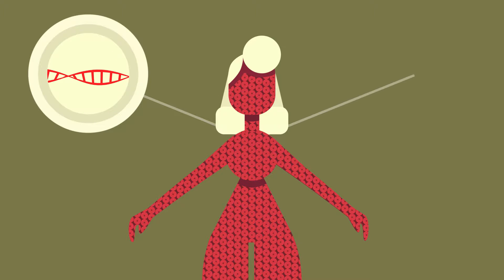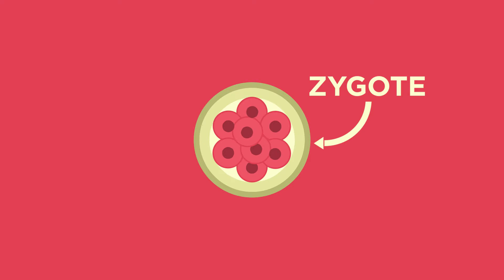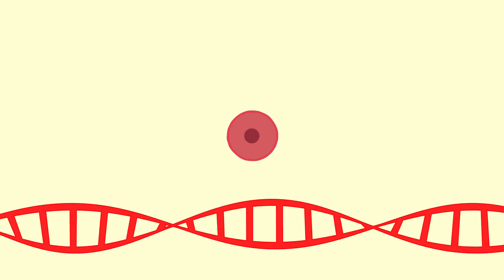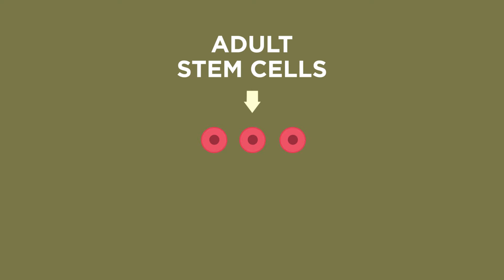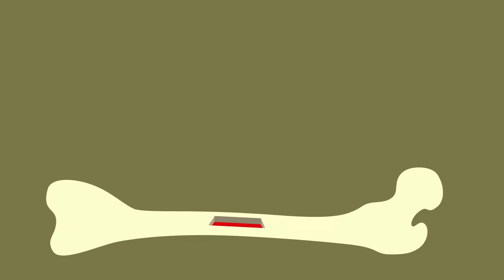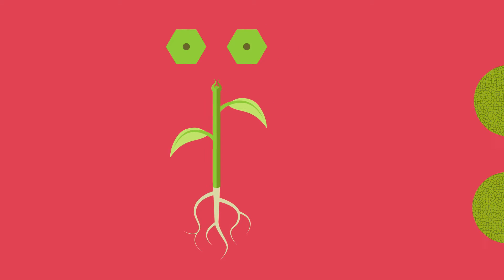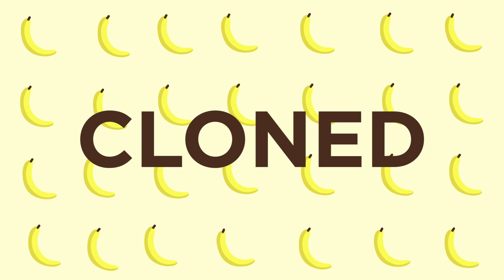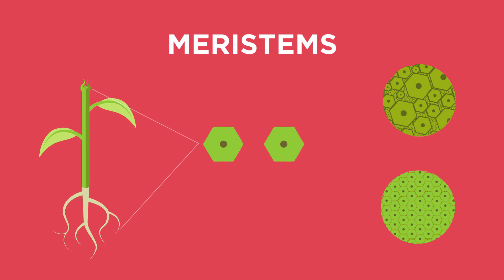Cell Differentiation | Genetics | Biology | FuseSchool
Every single cell in your body contains the same DNA. However, not all of your cells are the same - you have nerve cells, blood cells, skin cells, bone cells and many more different types, that all have a slightly different structure so they can carry out their function.

So, how can the same DNA create a whole range of different cells? The answer lies with differentiation.

You were once a fertilized egg - a single cell called a zygote which became a ball of cells through cell division. These identical, unspecialised cells are known as embryonic stem cells.

CREDITS
Animation & Design: Chloe Fyvie Adams
Narration: Gemma Young
Script: Gemma Young